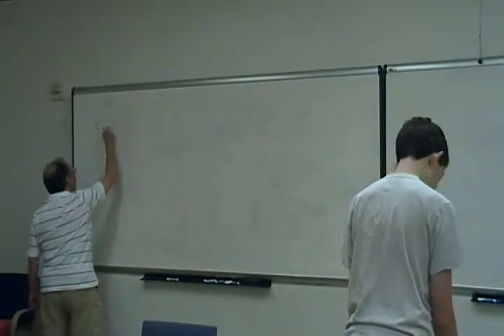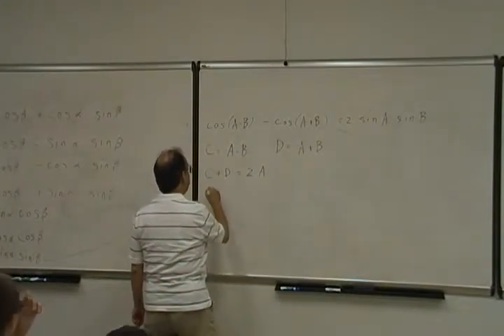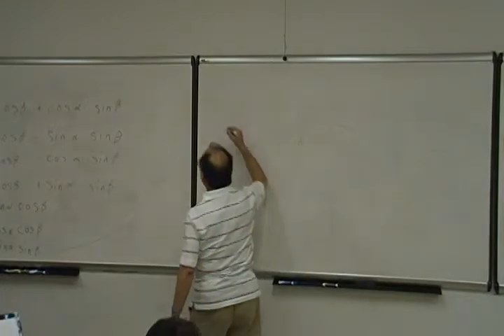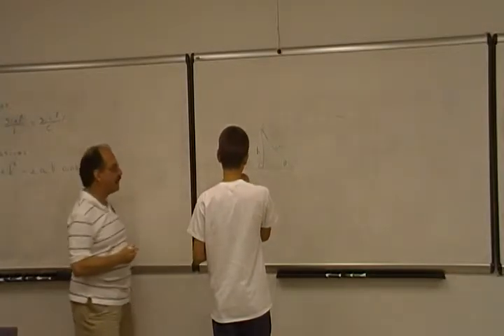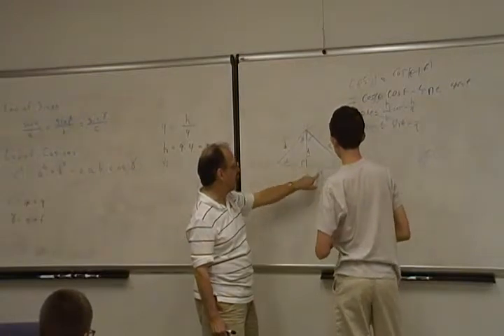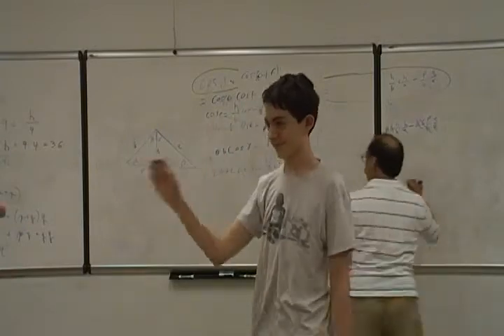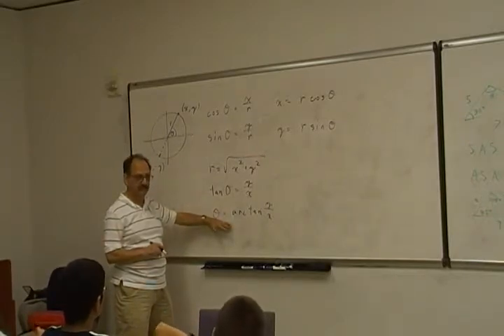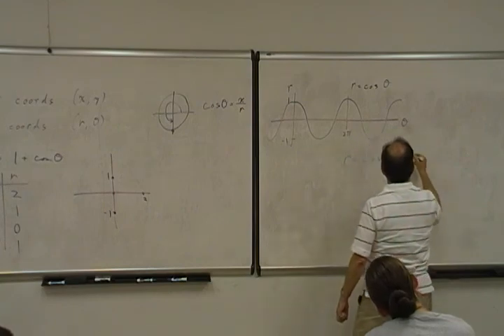Lecture 5 part 1.1)